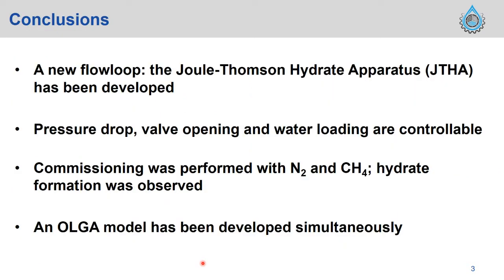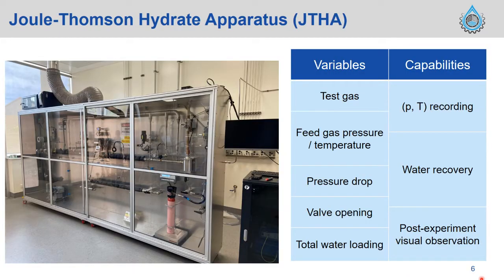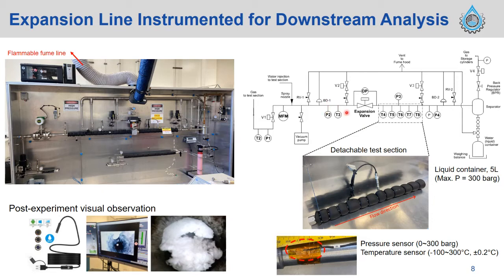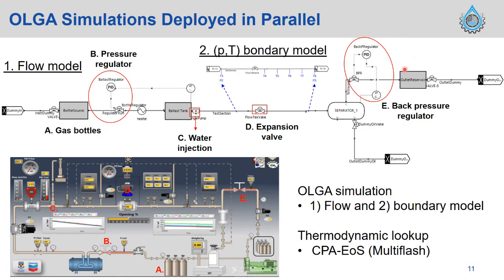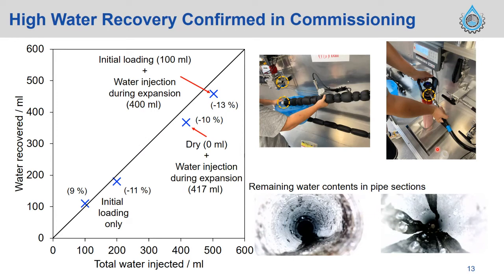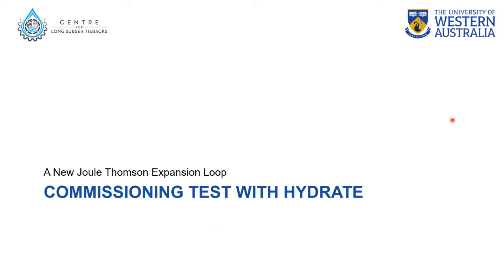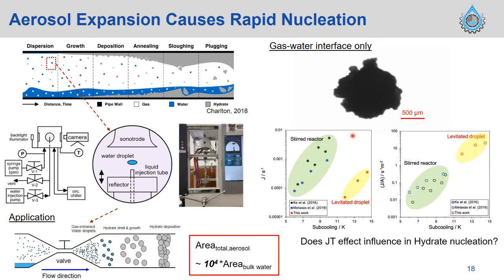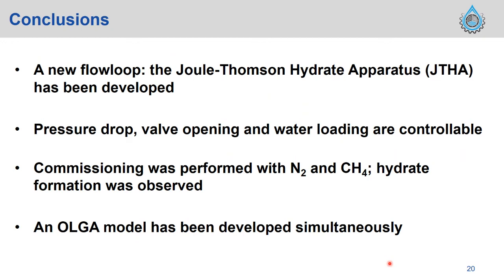A New Joule Thomson Expansion Loop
A new Joule Thomson Expansion flowloop has been commissioned at The University of Western Australia to study the effects of gas expansion in relation to hydrate formation. Applications range from understanding blockages in subsea jumpers, through to ensuring high efficiency for carbon sequestration in underground reservoirs.